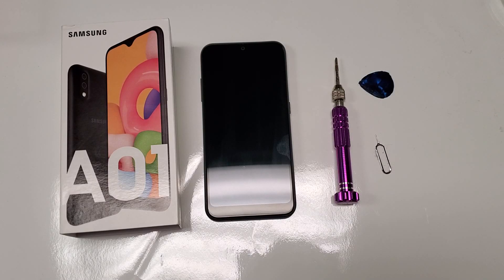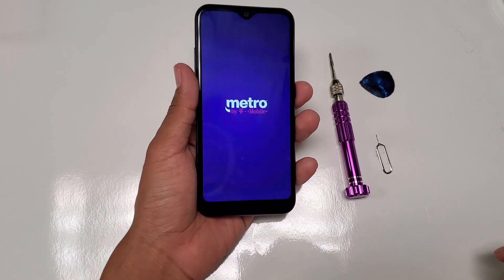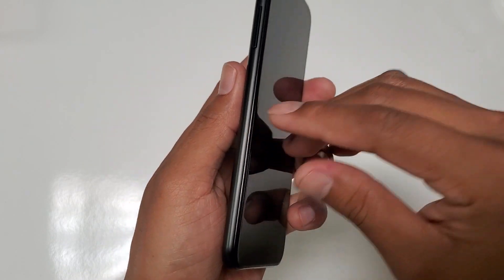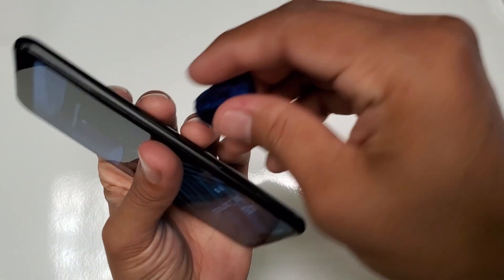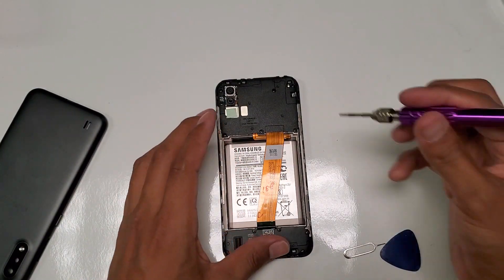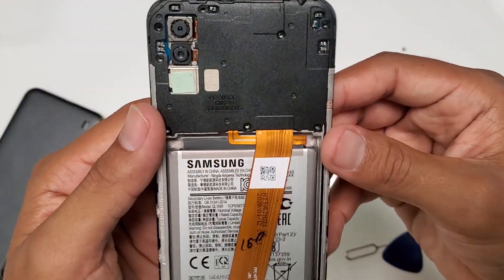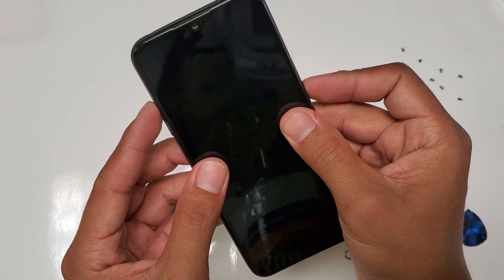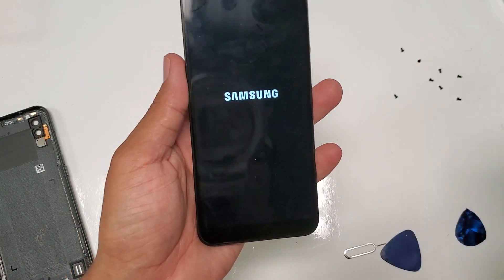Galaxy A01, won't get to recovery mode, forgot password, pattern, factory restore, hard rest 2020